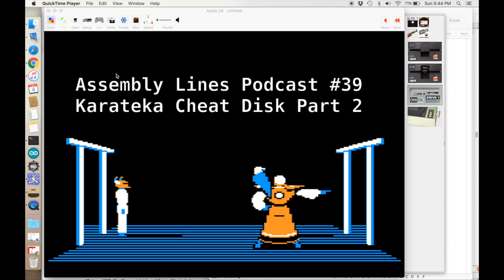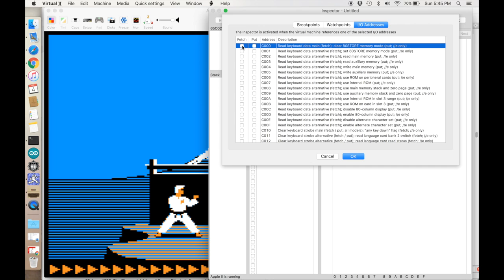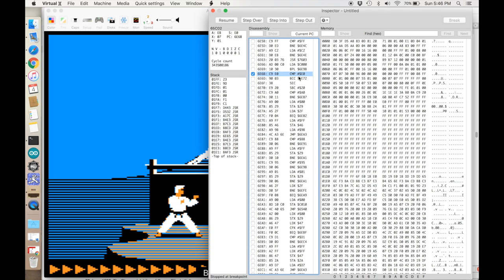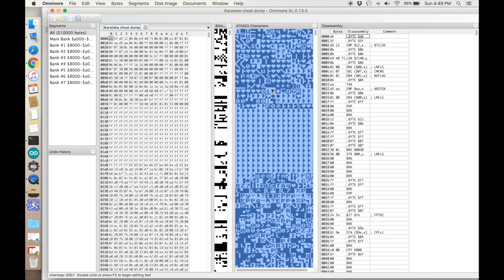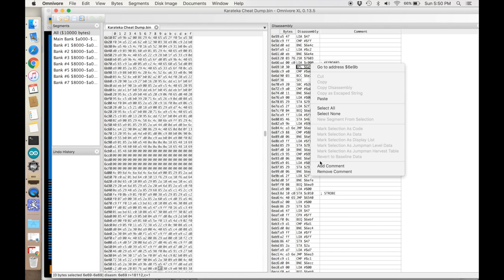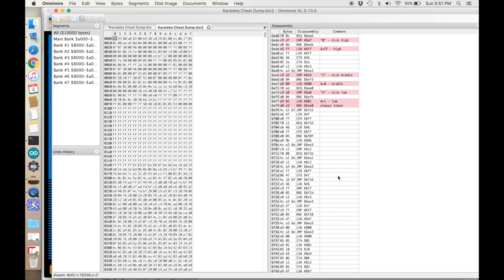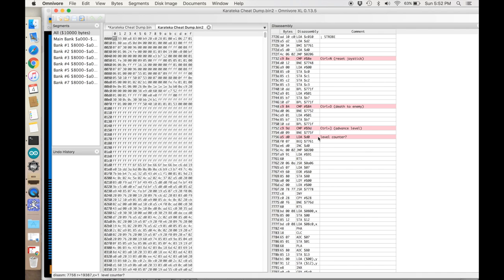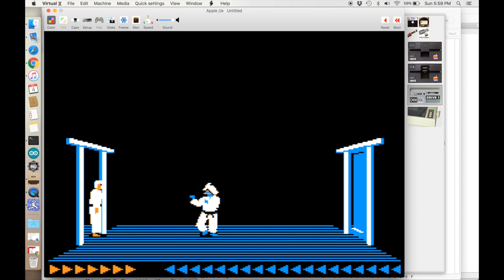Assembly Lines #39: Karateka Cheat Disk Part 2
I show how I disassembled Jordan Mechner's Karateka Cheat Disk to find the cheat keys.